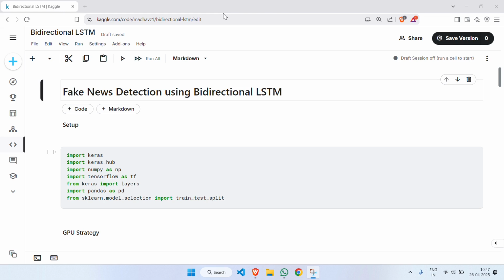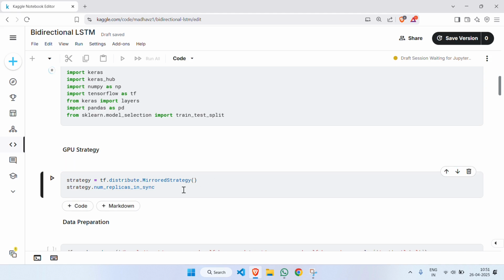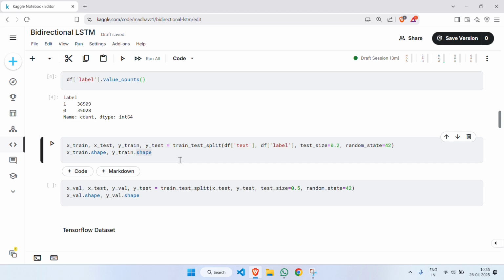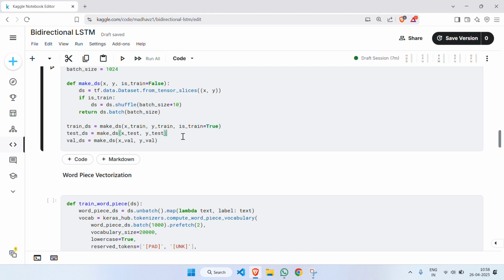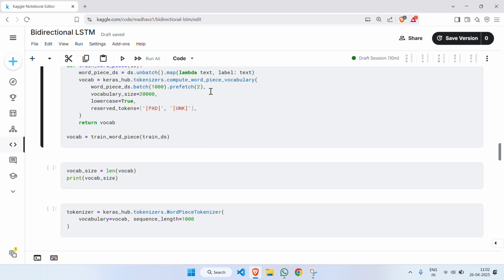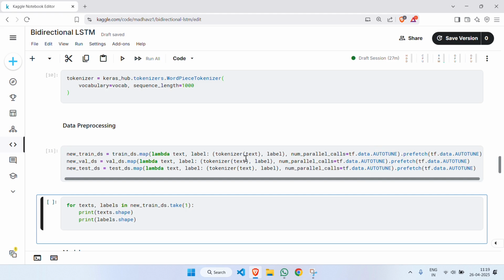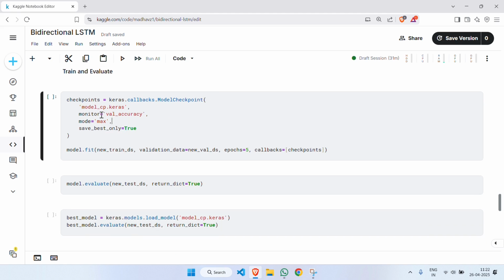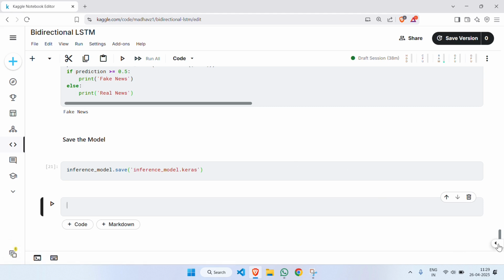Fake News Detection | Bidirectional LSTM | Deep Learning Project | NLP Project | RNN | Keras | AI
Fake News Detection is a deep learning project (NLP Project) which will detect the fake news from the news data provided to the model. It has achieved an accuracy of 95%.